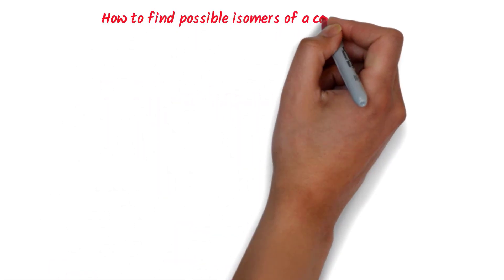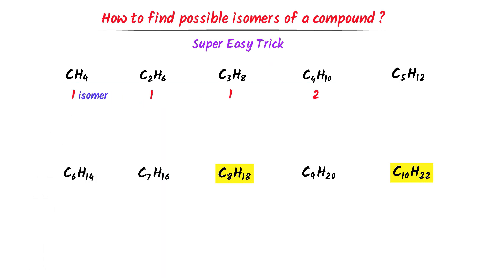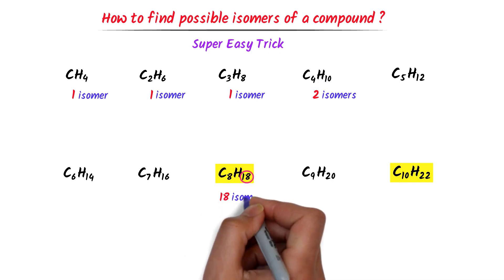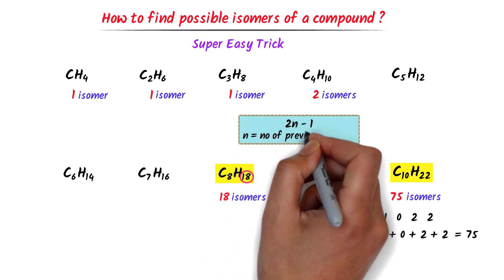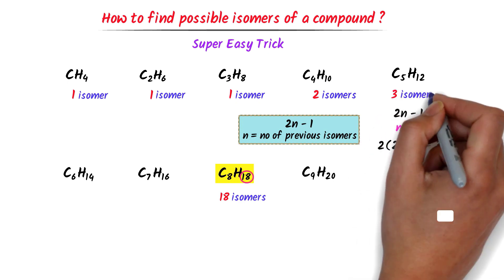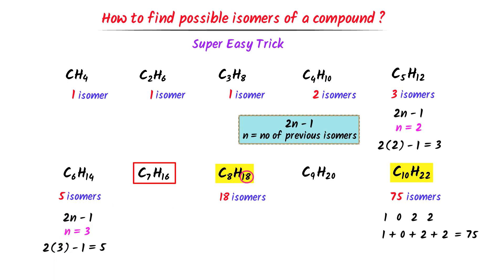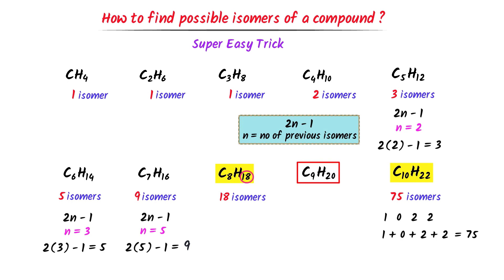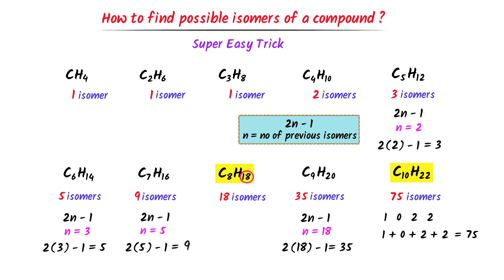How to Find Possible Isomers of a Compound? Trick to Find Isomers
This lecture is about how to find possible isomers of a compound. I will teach you super easy trick to find the possible number of isomers of compounds.